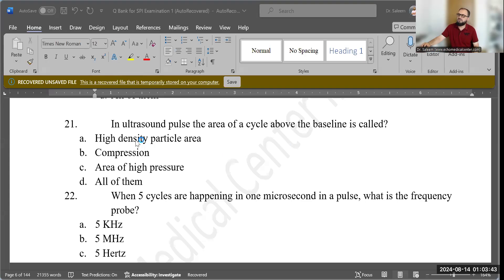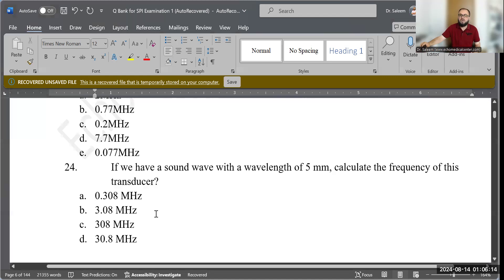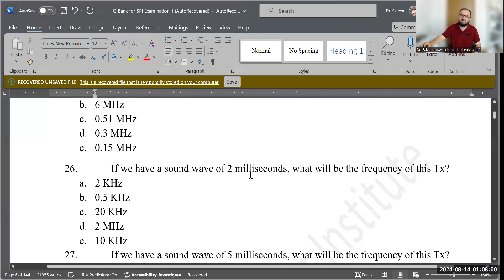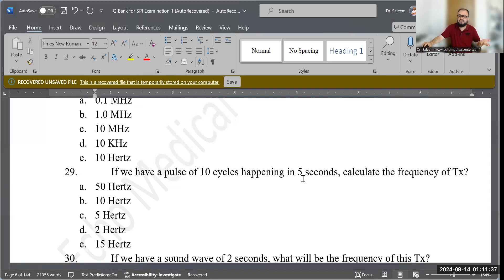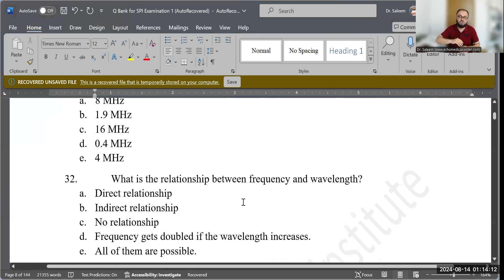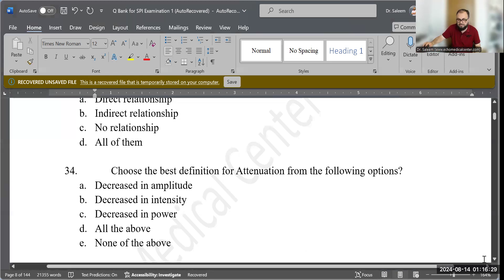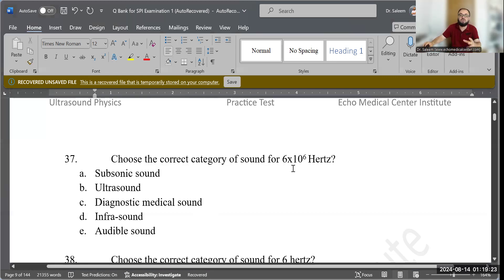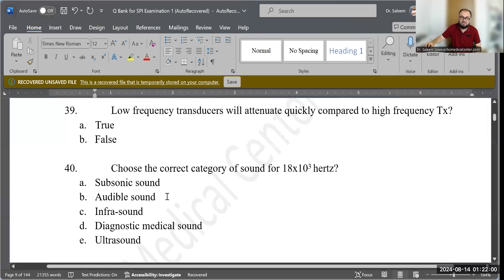ARDMS (SPI) Registry exam review questions SESSION 2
American Registry Board ARDMS/SPI preparation, study guide and self evaluation with useful practice test and review questions with explanation.